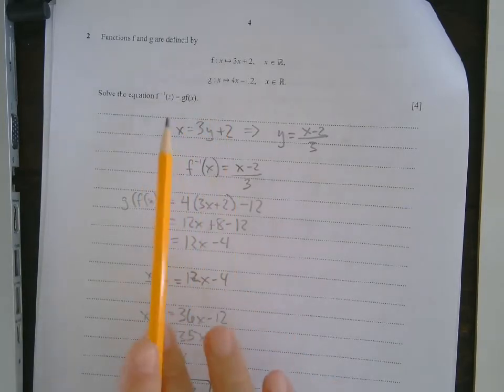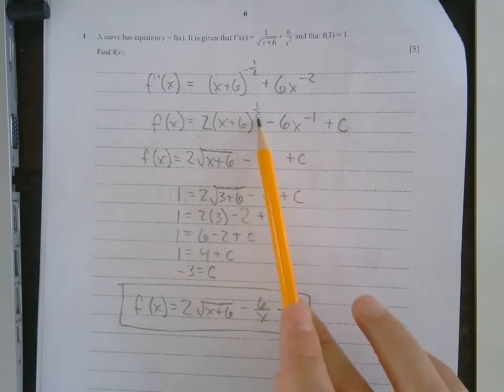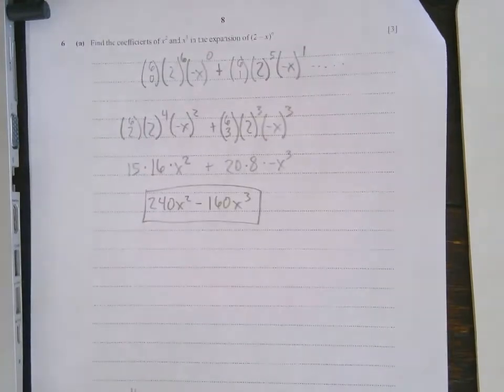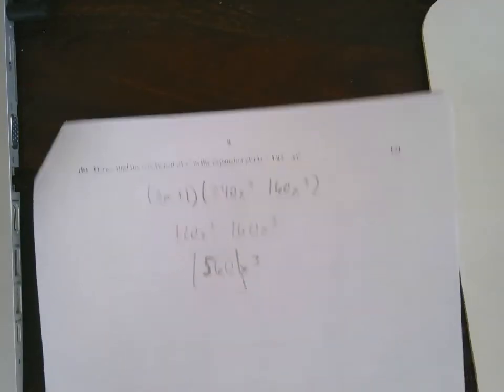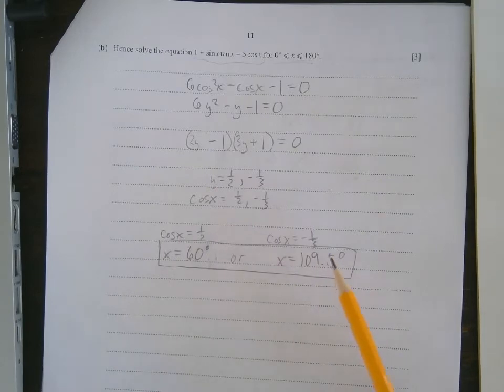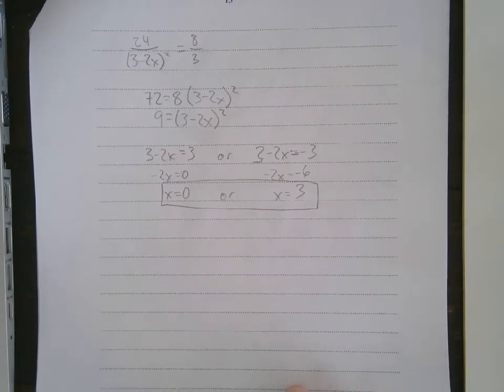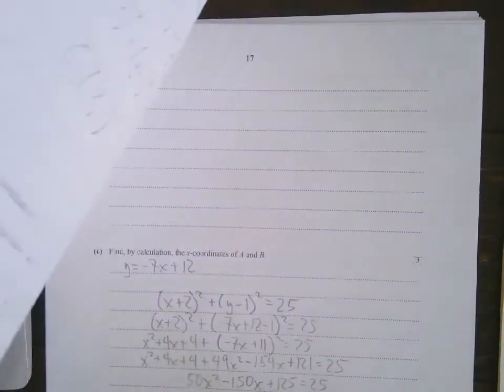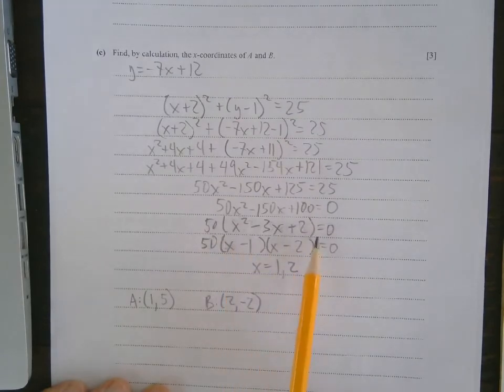Specimen Paper 1